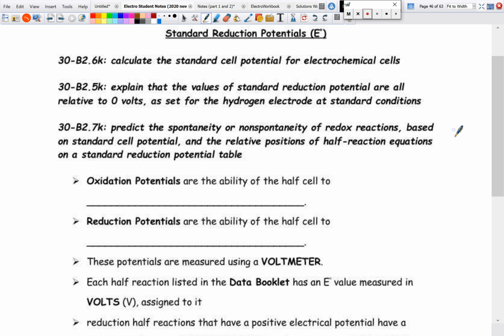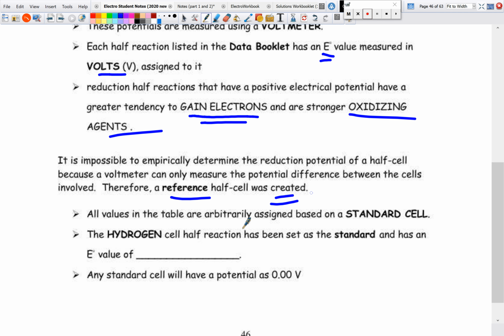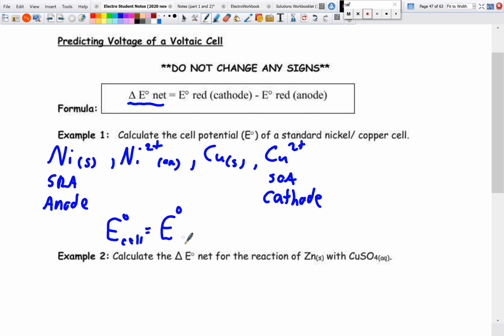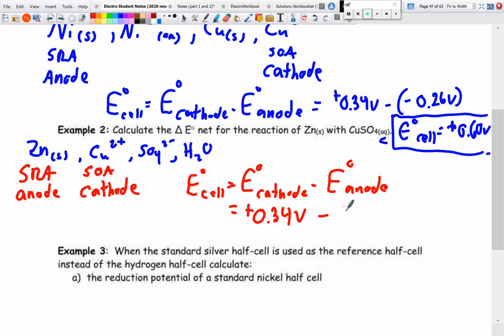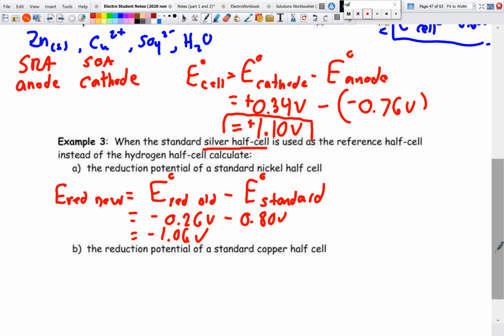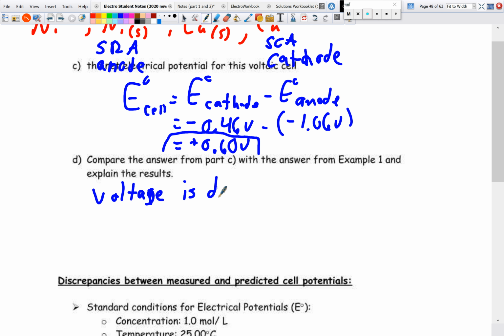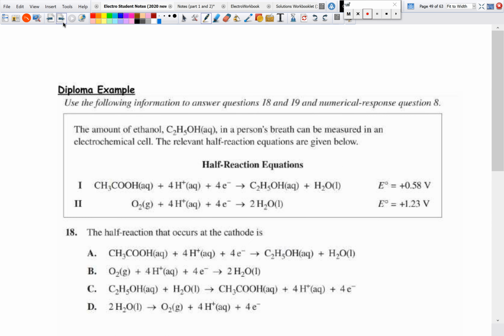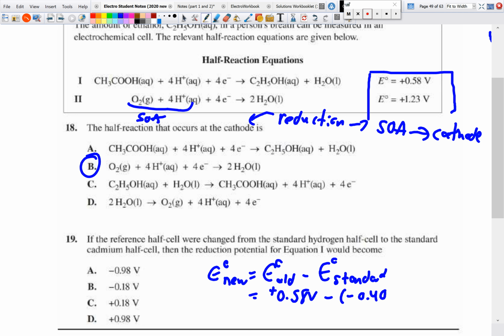Electrochemsitry Unit Lesson 9: Calculating Cell Potential